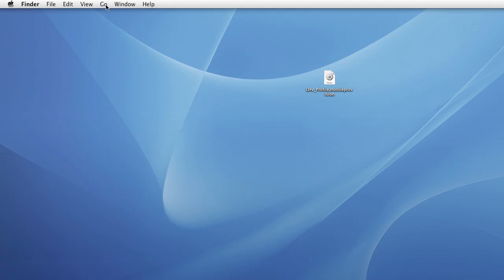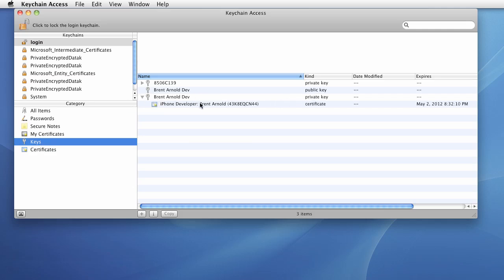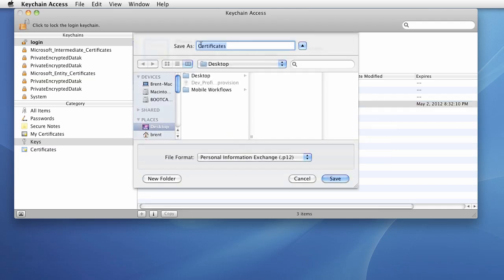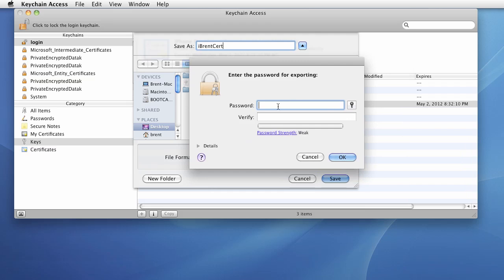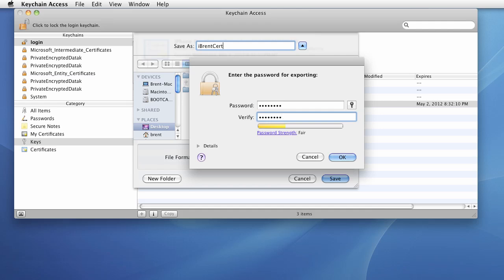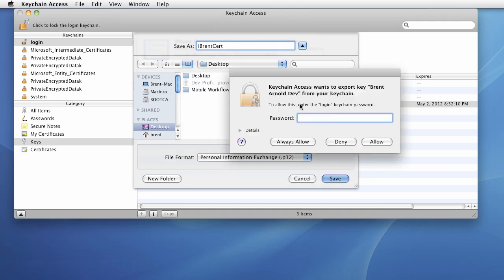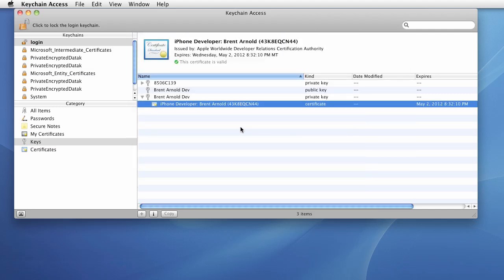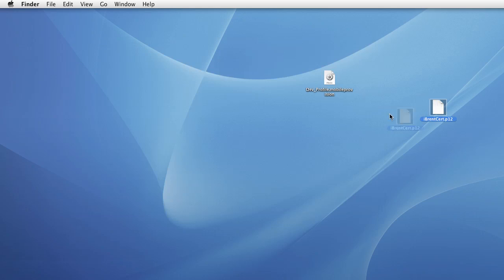iOS Development: Create .p12 file on Mac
Now that we have a developer certificate loaded into your Mac keychain, lets create a .p12 file for development with Flash CS5.5 and Flash Builder 4.5.

Any project files will be at my